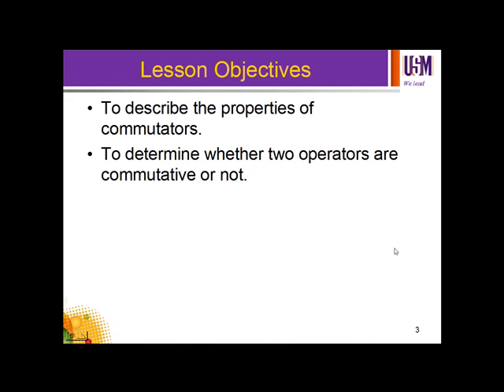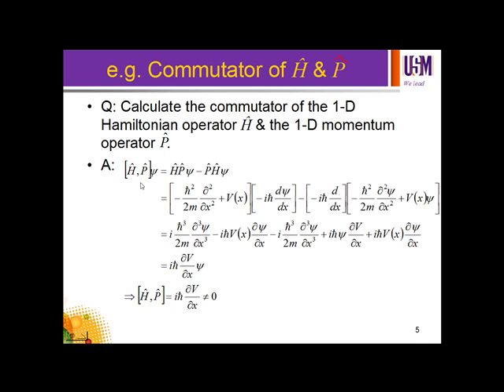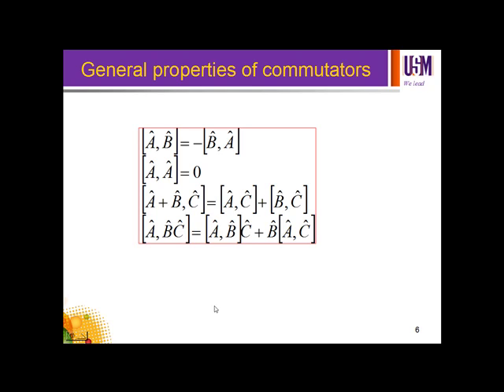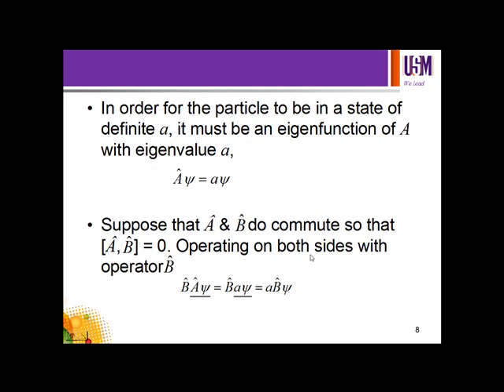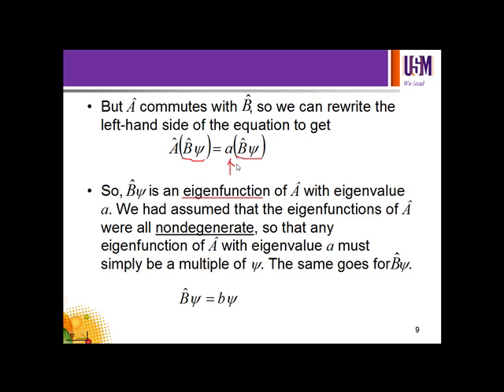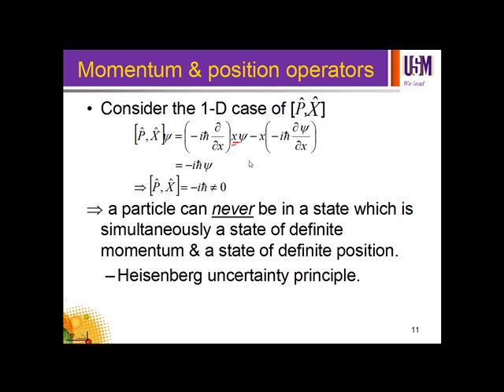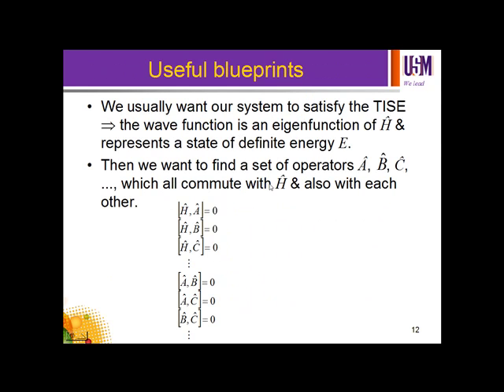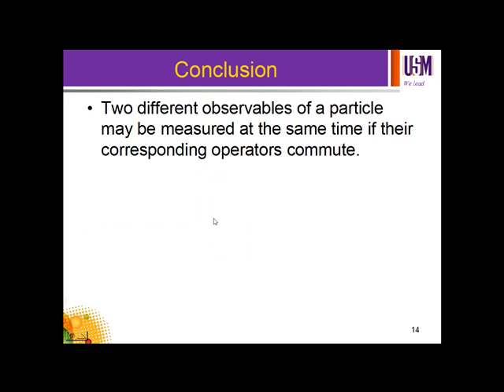Chapter 5.1 : Commutators